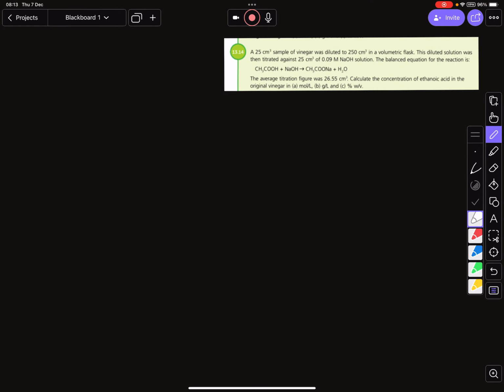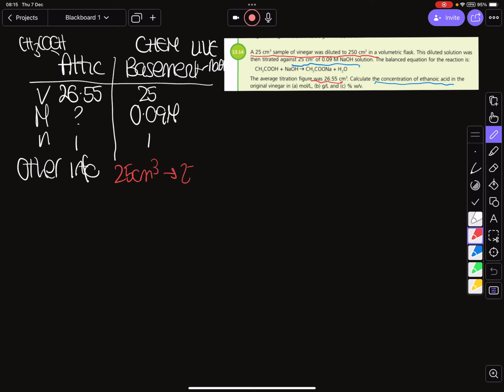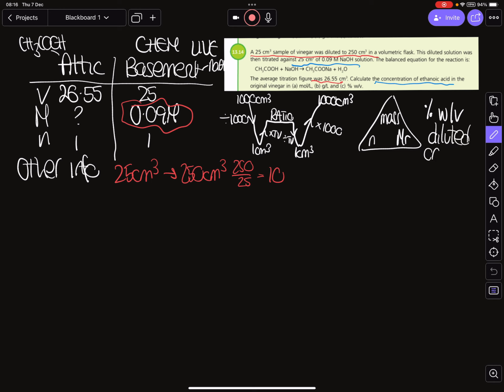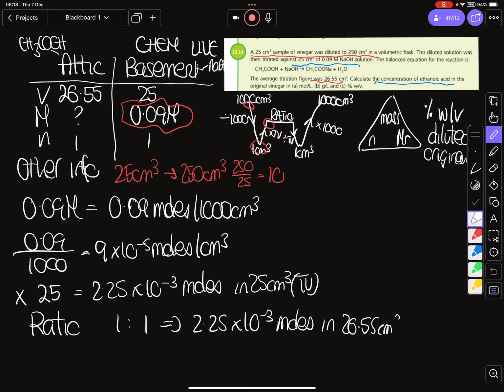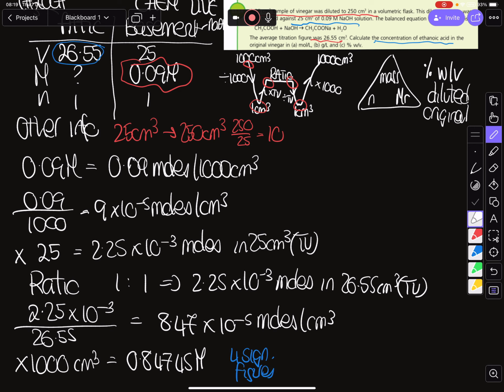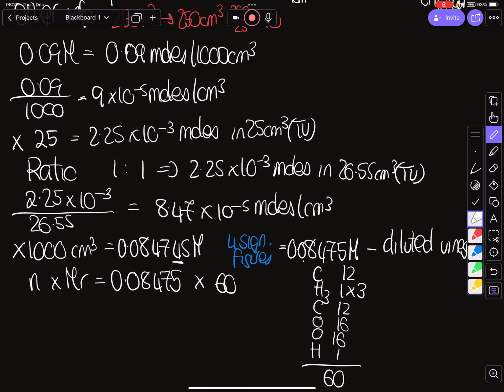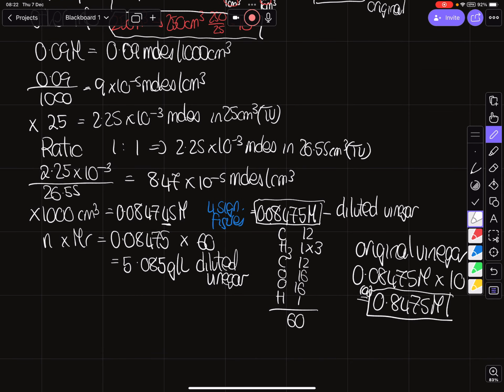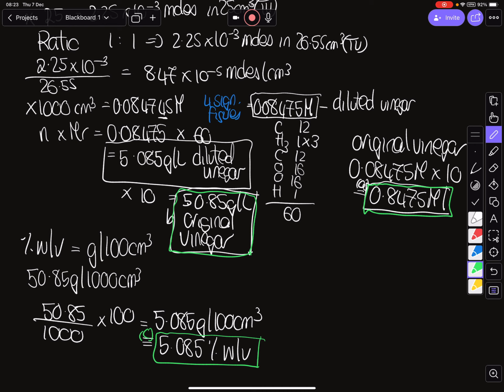F5 Chemistry Acid/Base titrations Chem Live 13.14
This video is to help my Form 5 Chemists with their understanding of acid/base titrations using ethanoic acid and sodium hydroxide.  There is no monetary gain to me in making this video.